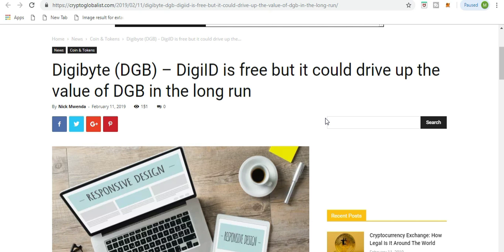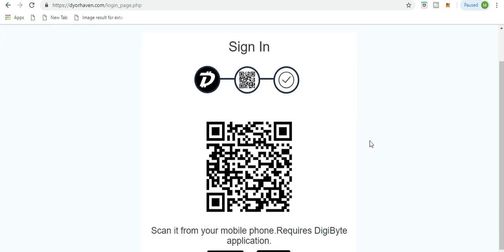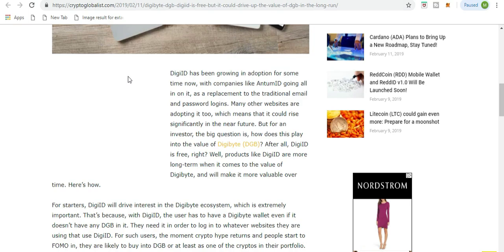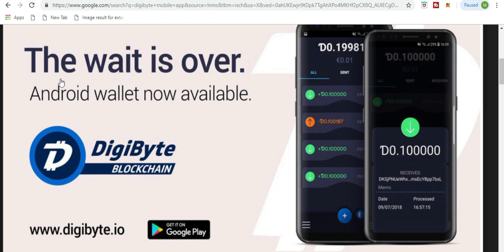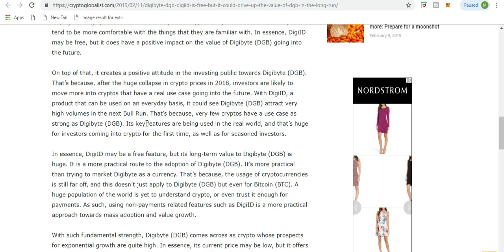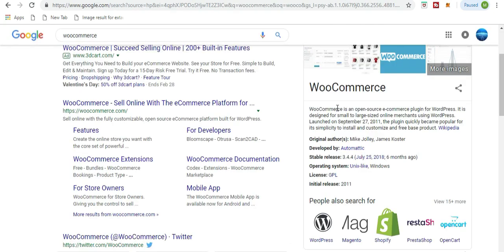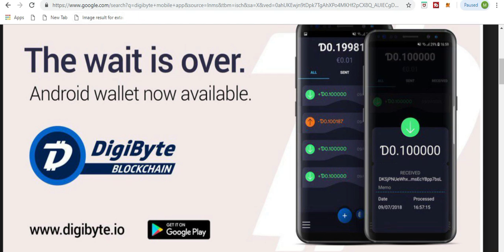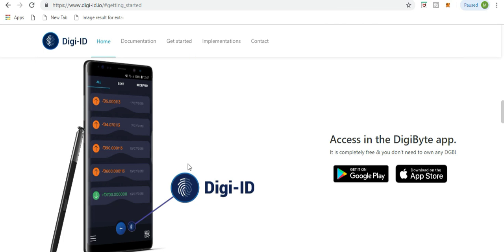DigiByte - Digi-ID: How it Can Drive the Next Bull Run for $DGB - DigiAssets and DigiByte Cafe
In today's video, CryptoCurrently will discuss how the Digi-ID technology can increase the value of DGB in the long run.

This technology provided by DigiByte is free to use, yes! however; getting this product into the face of the general population will drive awareness about the project.

This type of technology stands to gain adoption much faster than the use of Cryptocurrency at the Point of Sale (PoS).

The general population of the world is NOT ready to forget fiat currency and transition to cryptocurrency over night. While there are flaws with the fiat system, the over all thought process is "if it's not broke, don't fix it.

However; solutions to Cyber Security threats are ready to be adopted TODAY. The threats hackers pose are very real treat to everyone connected to the internet.

The Digi-ID technology can solve these threats we face today, and this technology is ready to be accepted today.

This is a genius marketing move for DigiByte, by implementing Digi-ID users will download the DigiByte mobile wallet, and become familiar with it, well before the adoption of cryptocurrency being used as a form of payment.